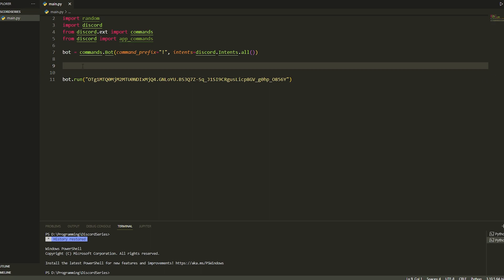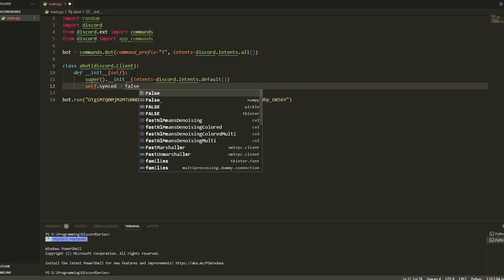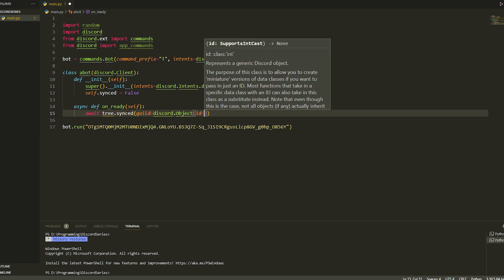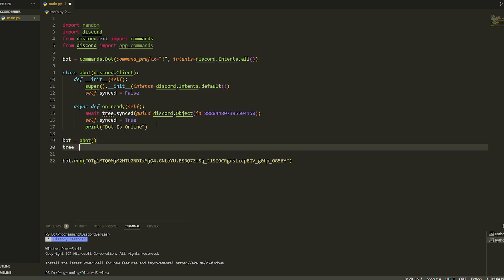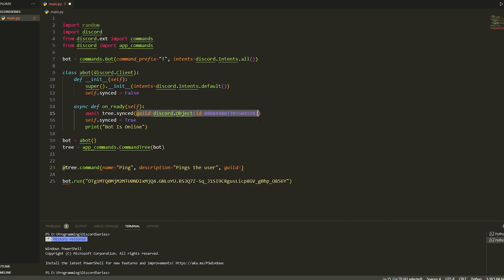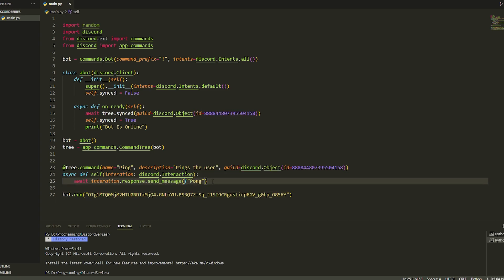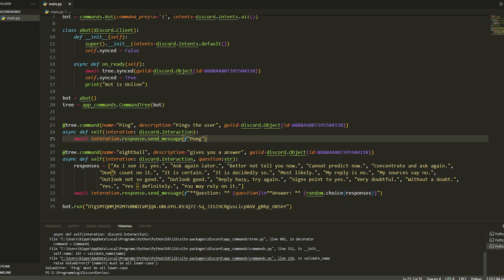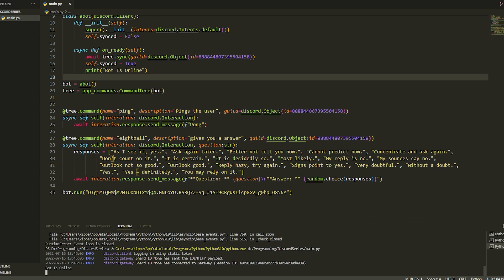Making a Discord Bot | Part 5: Slash Commands | Discord.py 2.0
In todays video I tell you how to use slash commands in discord.py 2.0 hope you guys enjoy.

Time Stamps
0:00 - Intro
0:25 - Making The Slash Command
7:00 - Testing The Code
7:45 - Outro